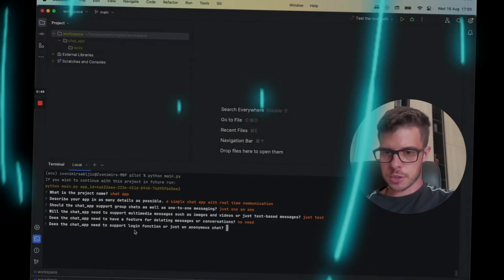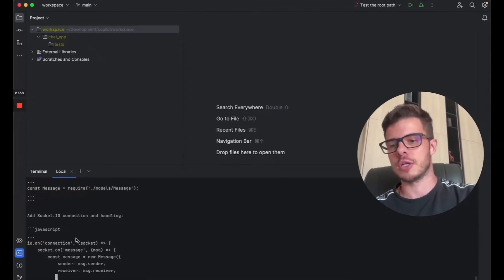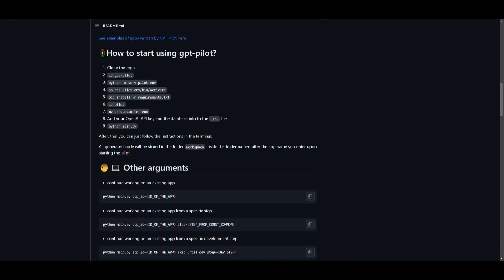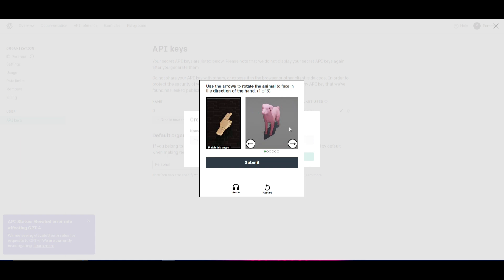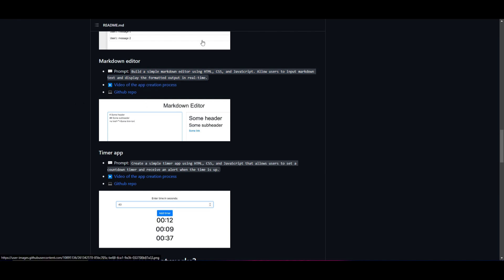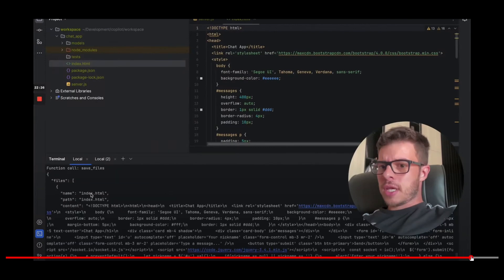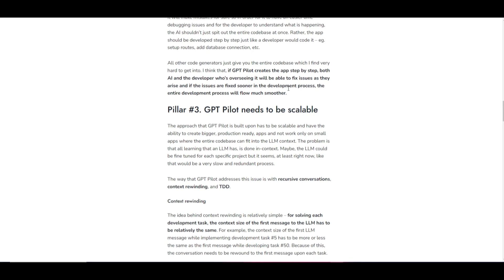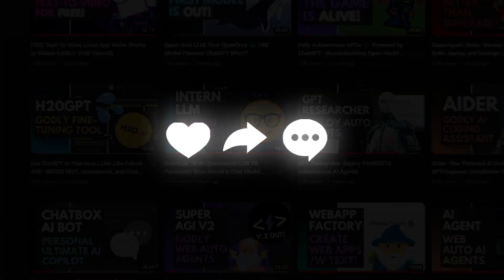GPT-Pilot: Create Softwares In Minutes With ChatGPT FOR FREE!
In this insightful video, we unravel the game-changing innovation known as "GPT Pilot." Imagine a world where developers work hand in hand with advanced AI to create entire applications from scratch. This proof of concept (PoC) is not just about coding; it's about collaborative creation, oversight, and continuous refinement.

🚀 Key Highlights:
🔹 Collaborative Development: Discover how GPT-4 transforms app creation into a joint venture between developers and AI. Dive into a realm where human ingenuity and artificial intelligence converge to craft remarkable applications.
🔹 Real-time Debugging: Explore the dynamic process of building and debugging apps with GPT Pilot. Witness how developers can fine-tune, troubleshoot, and optimize the code while the AI assists in real-time.
🔹 Architectural Guidance: Unveil the true role of developers in this AI-powered ecosystem. Learn why developers act as architects, steering AI towards the right direction, and intervening when challenges arise.
🔹 Project Insights: Gain exclusive insights into the inception of GPT Pilot. Understand why this concept came into being, its core philosophy, and how it addresses current development challenges.
🔹 App Showcase: Get inspired by real examples of apps generated by GPT Pilot, including a real-time chat app, a markdown editor, and a timer app. Witness the capabilities of this innovative tool firsthand.

📣 Call to Action:
If you're excited about the future of app development and the synergy between human creativity and AI capabilities, don't miss out!

🔖 Additional Tags and Keywords:
GPT Pilot, AI-assisted development, App creation, Collaborative coding, Dev tool innovation, Coding with GPT-4, Real-time debugging, Architectural guidance, App showcase, Future of software development, AI-driven creativity, Tech innovation.

Remember, the future of app development is here. Join us in exploring the unlimited possibilities with GPT Pilot and shape the way we create applications forever.